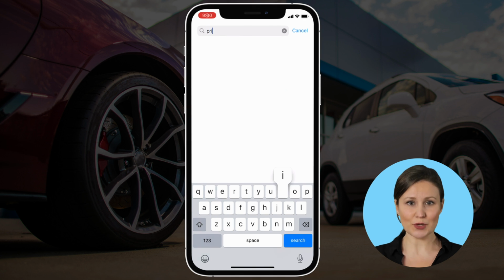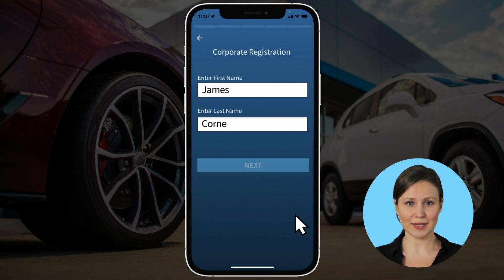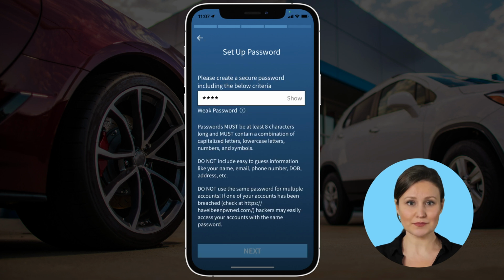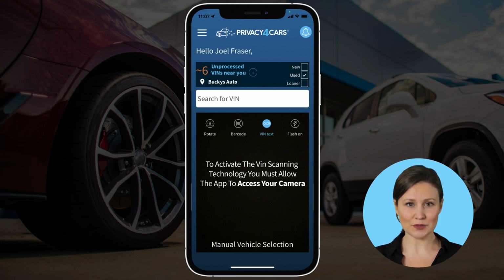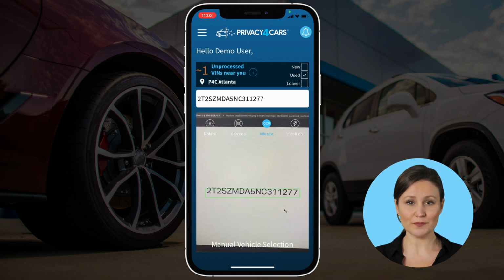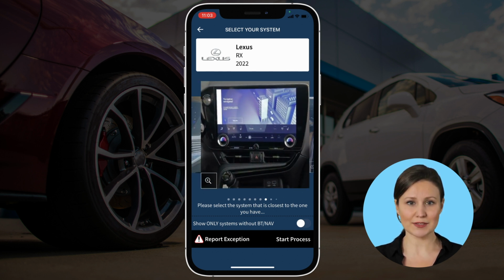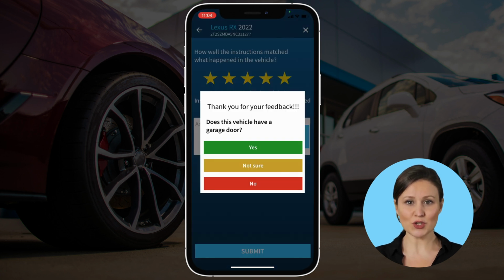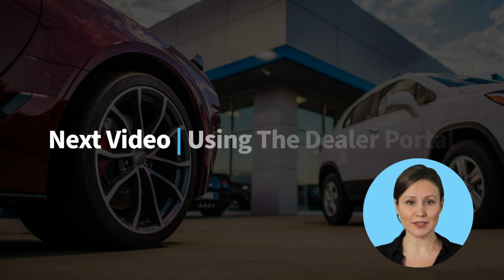Privacy4Cars | Getting Started | How To Use The App